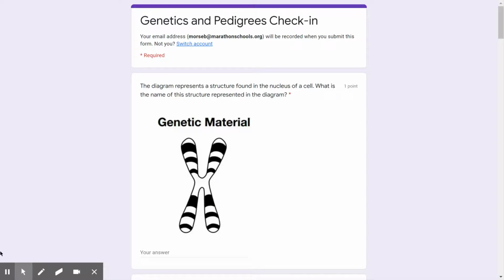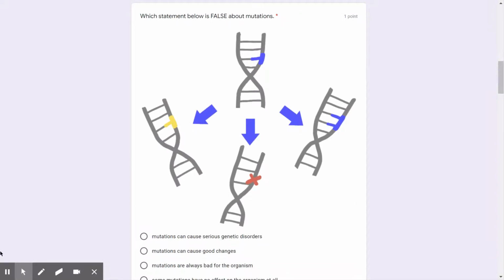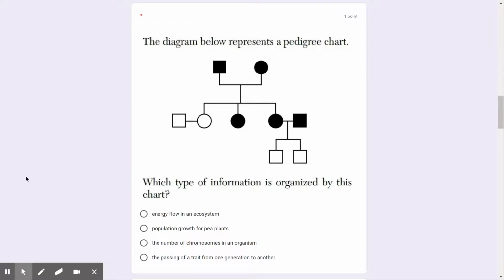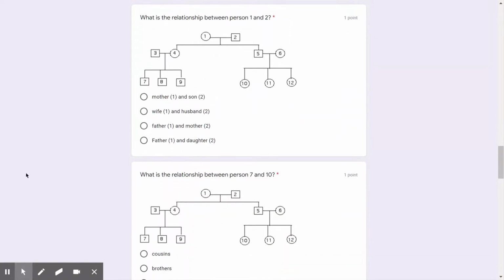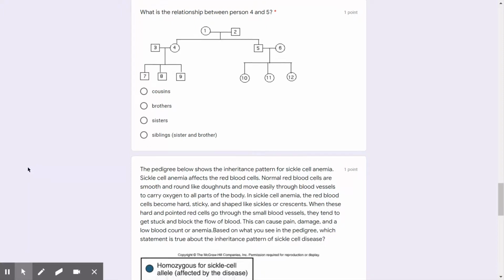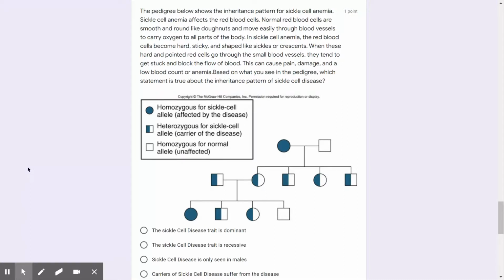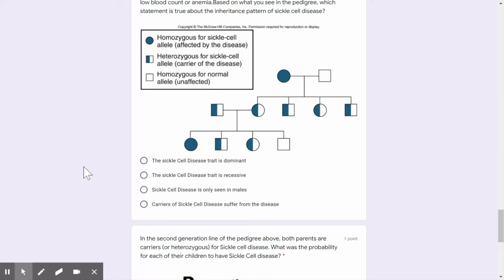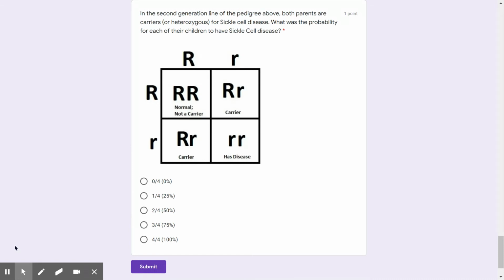Genetics and Pedigrees Check-in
Genetics and Pedigrees